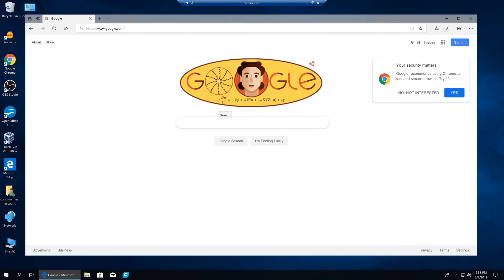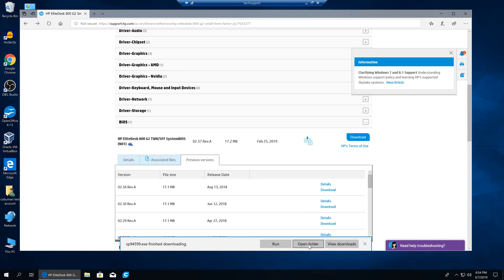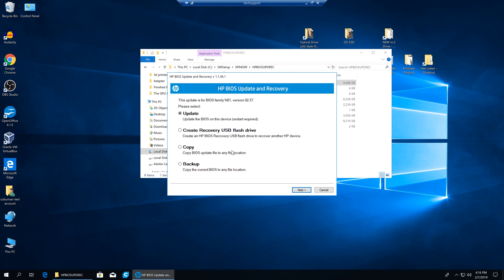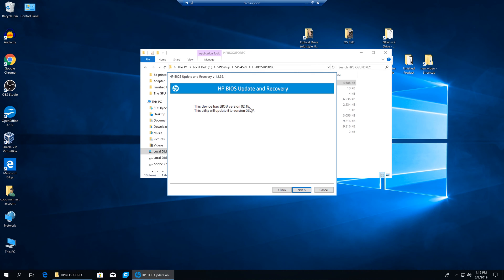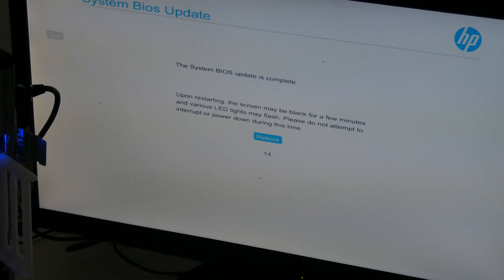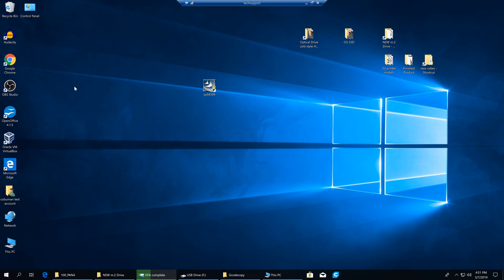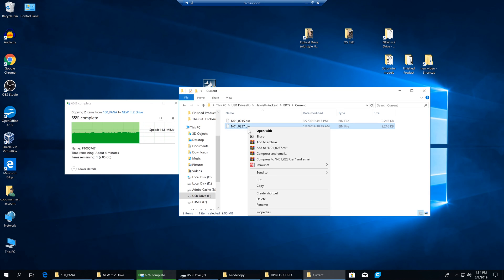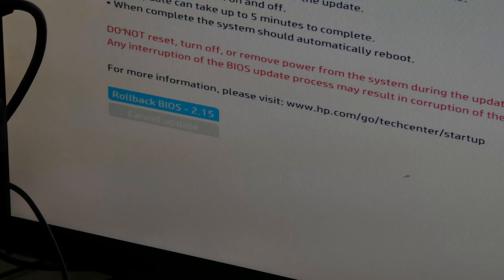HELP DESK HP BIOS UPDATE TRAINING VIDEO FOR TECH SUPPORT